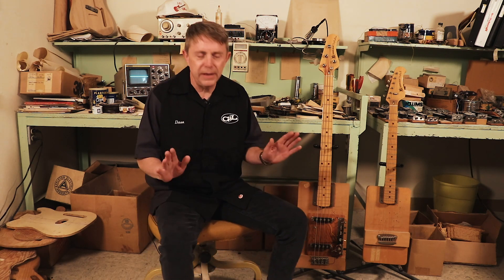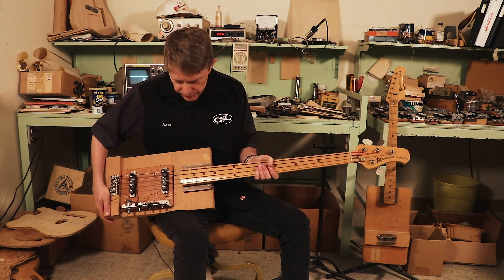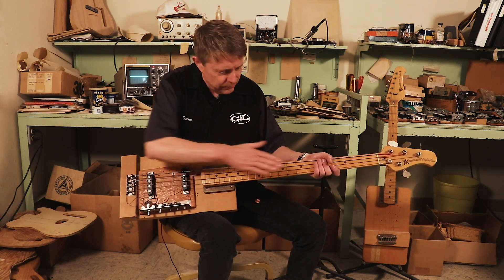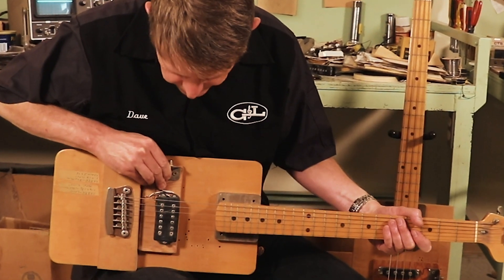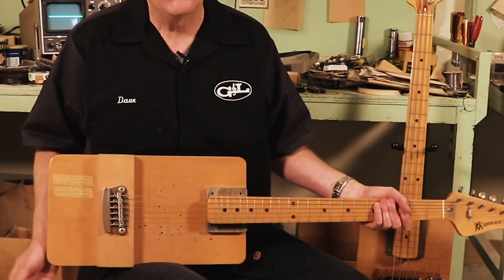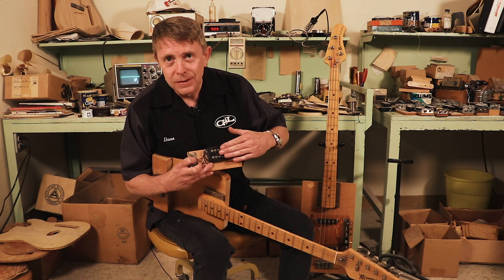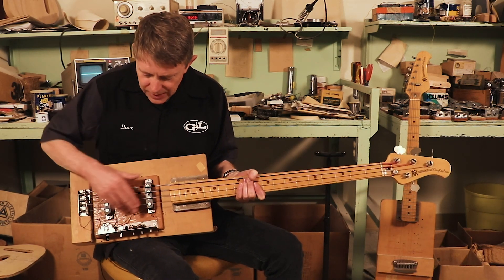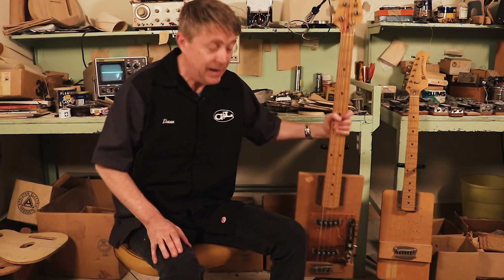CLF Research: Leo Fender's "Breadboard" Pickup Test Instruments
Dave McLaren takes us on a magical history tour of Leo Fender's "breadboard" pickup test instruments that served Leo in the '60s, '70s, and '80s.